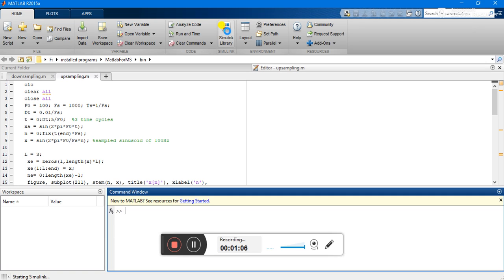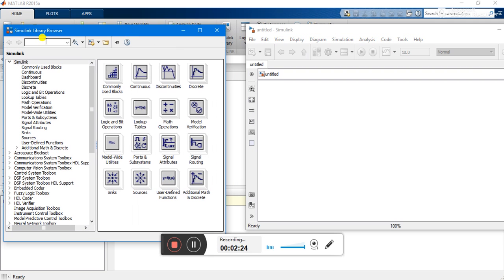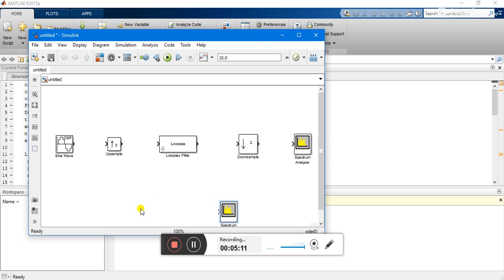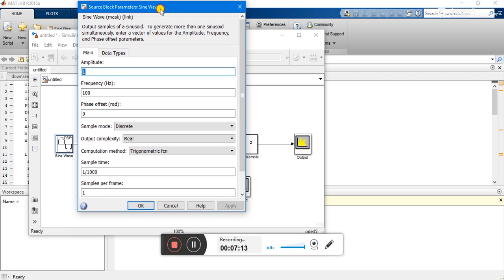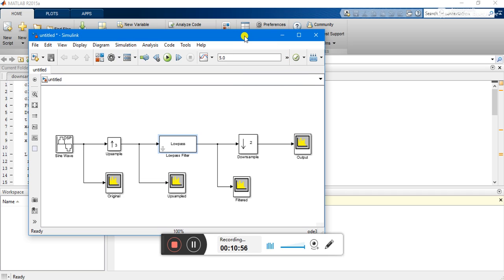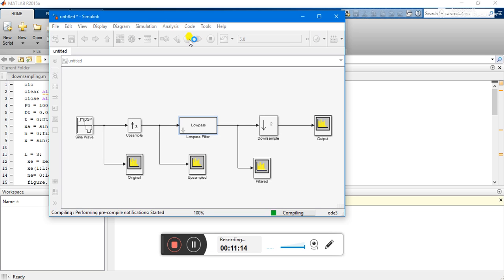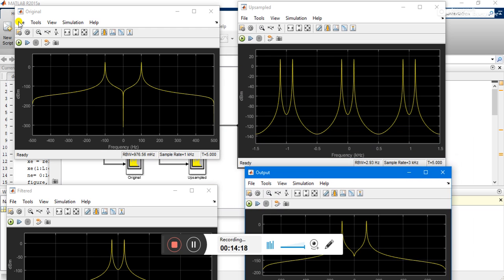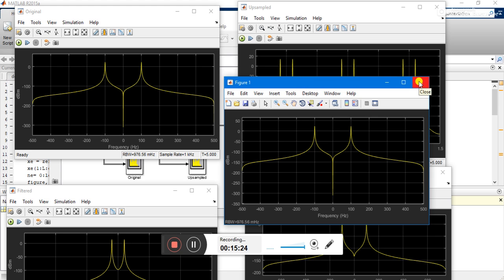Digital Signal Processing: Implementation of Up-sampling and down-sampling in Simulink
This is an introductory tutorial for "How to use Simulink in Matlab for different signal processing examples". This is a short tutorial to have a basic understanding of using different tools and editing their parameters. If you have any questions/queries then please post in the comments section.